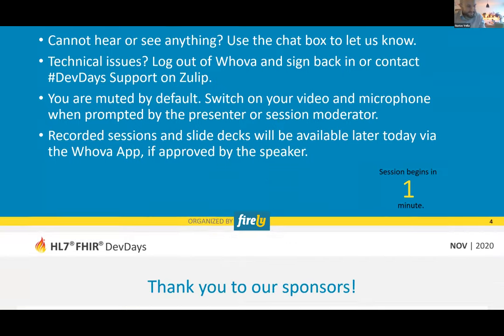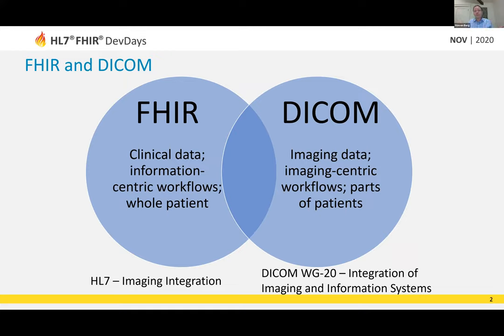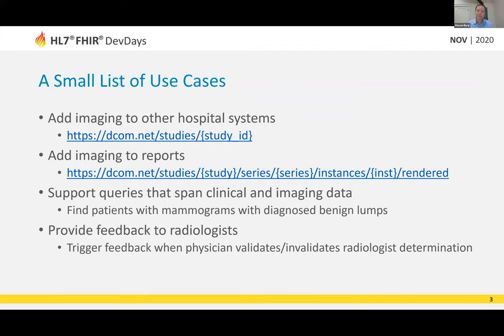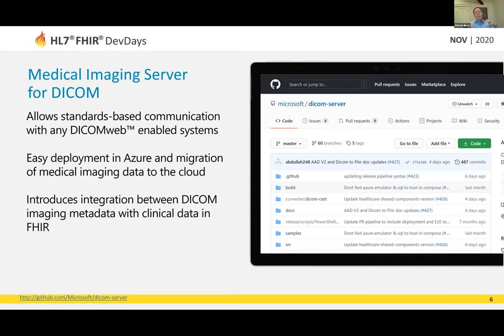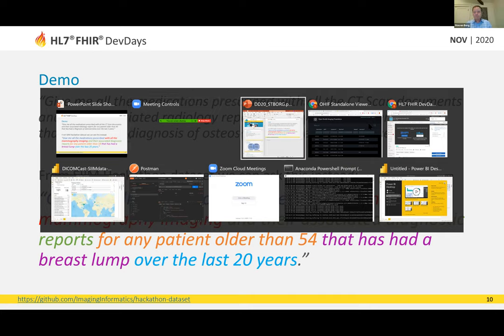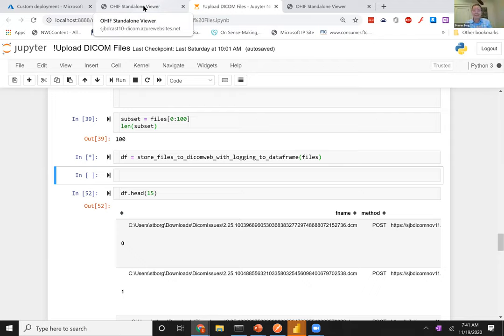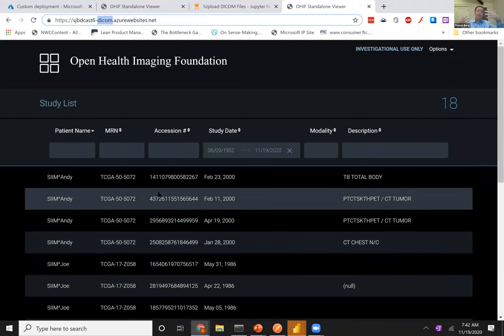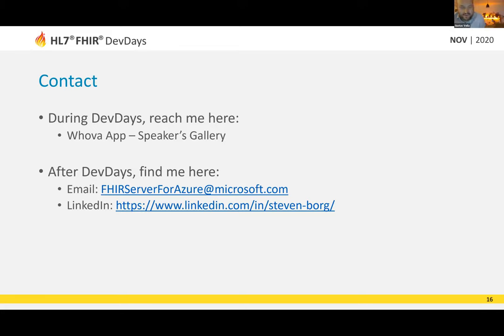Steven Borg - DICOM All FHIRed Up! | DevDays November 2020 Virtual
FHIR is the perfect place for clinical data. But what about imaging data? DICOM is the standard, and that's not changing. But luckily FHIR and DICOM play well together. Come learn the whys and hows for integrating your DICOM data into FHIR, and leave with a set of good practices to follow. Then take your learnings and unleash the power of integration to improve clinical outcomes, supercharge research and streamline your machine learning pipelines. .